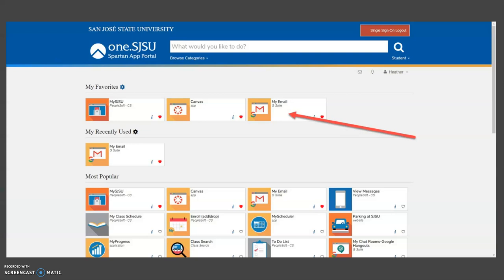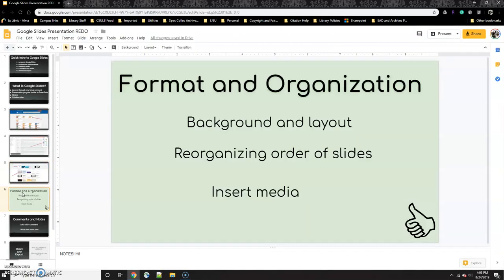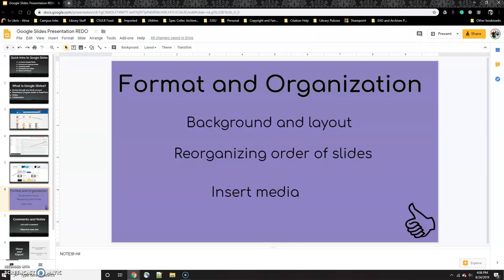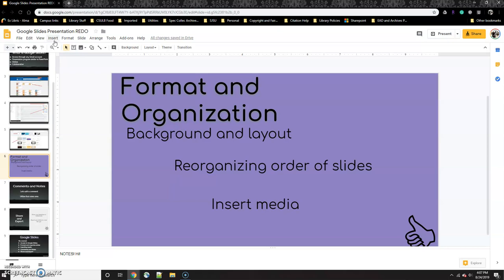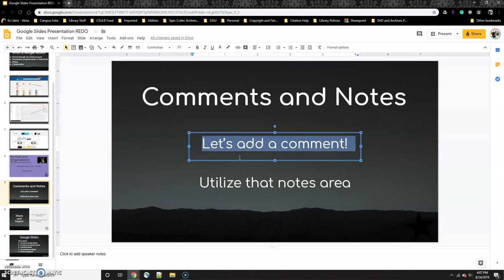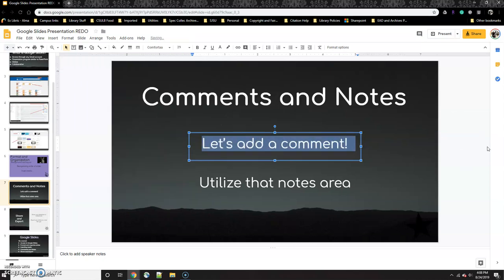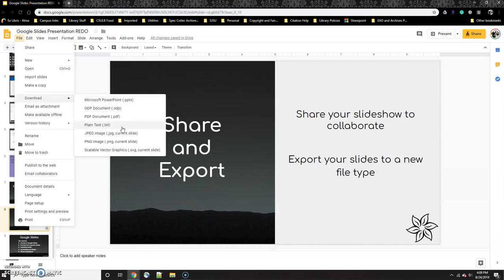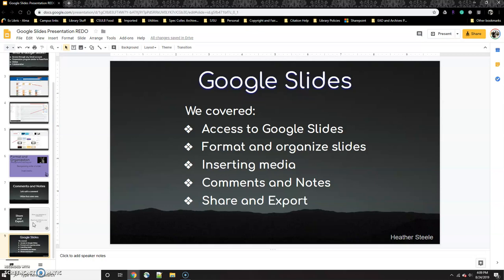Google Slides - Instructional Video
This is a short introduction to Google Slides. Created for students at the SJSU iSchool MLIS program. Created by Heather Steele in August 2019 for the INFO 203 Peer Mentoring Class.